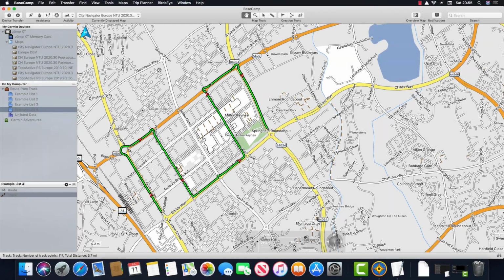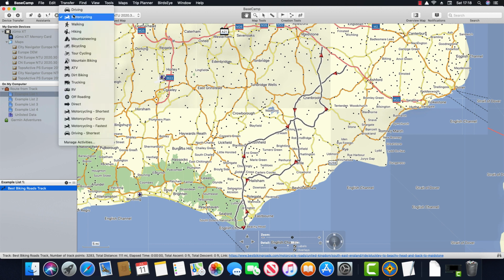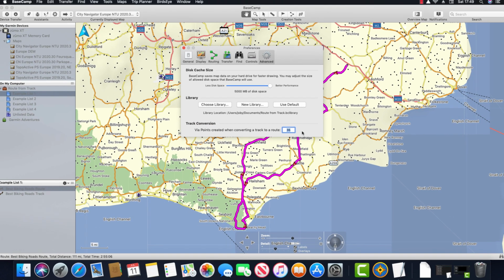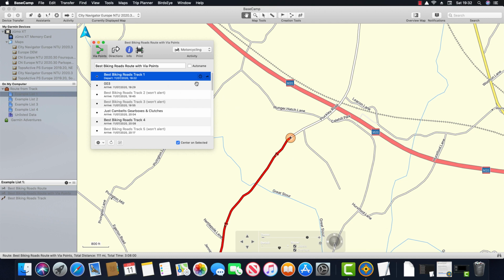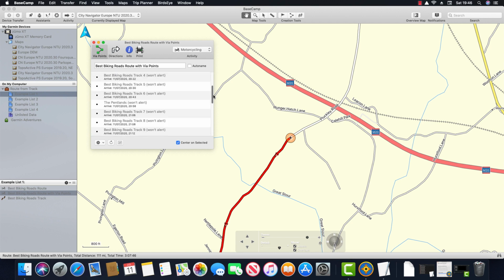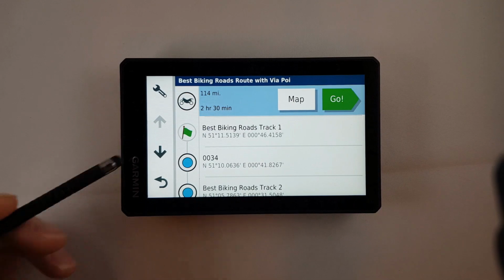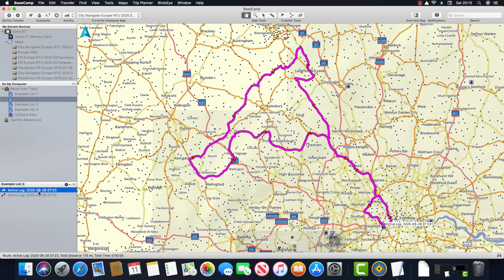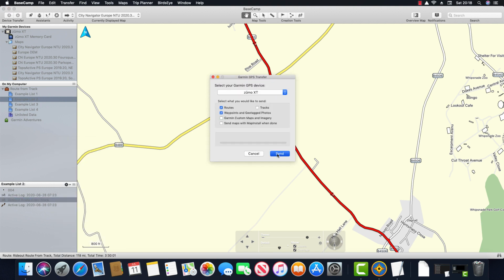Garmin BaseCamp. How to Create a Route from a Track for Mac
This video describes how to create a route from a track using Garmin BaseCamp Mac edition. This is useful if you've been out on a ride with your Garmin GPS running and want to create a route from the track it has recorded or if you want to create a route from a track you've downloaded from the internet from a site such as bestbikingroads.com

Time Stamps:

0:00 Introduction
01:05 Difference between a track and a route
01:28 Aligning BaseCamp with your Garmin Device
03:39 Creating a route from a downloaded track
07:19 Configuring device to prevent automatic recalculation
08:37 Adding via points to the route
10:25 Correcting the route to follow the track
13:44 Checking the position of via points
17:20 Configuring intermediate via points
19:21 Sending routes to the device
20:17 Simulating routes on the device
25:46 Creating a route from a device track
33:30 Summary